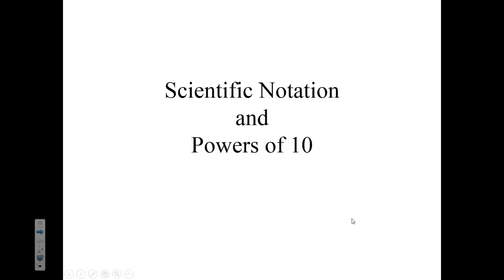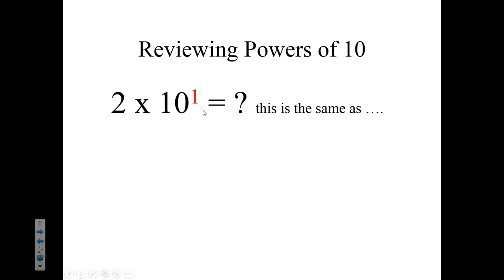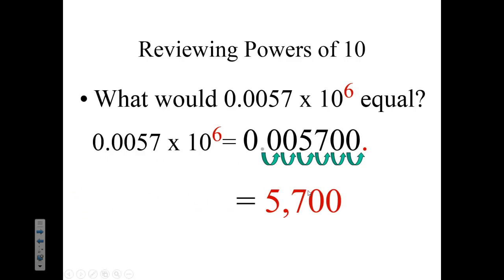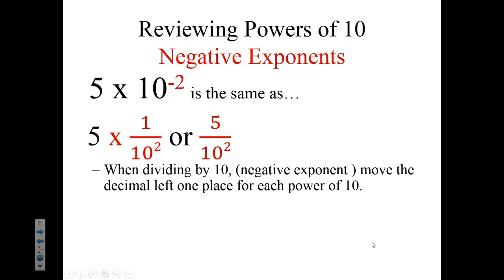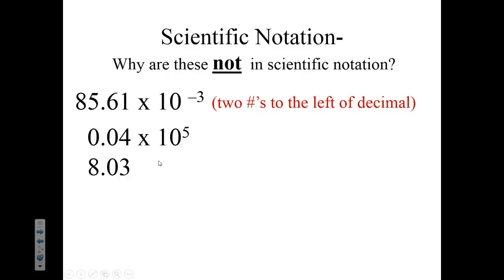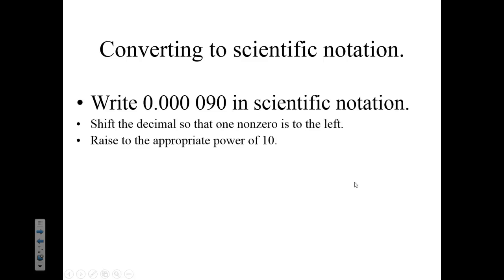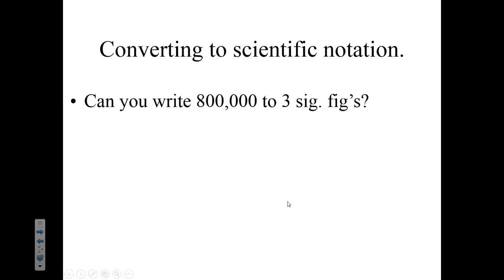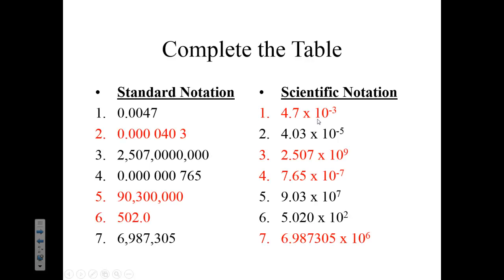Scientific Notation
Description: This video discusses powers of 10 and how to write numbers in scientific notation